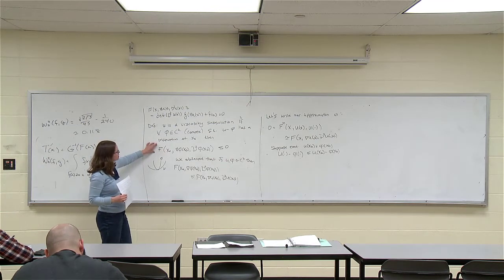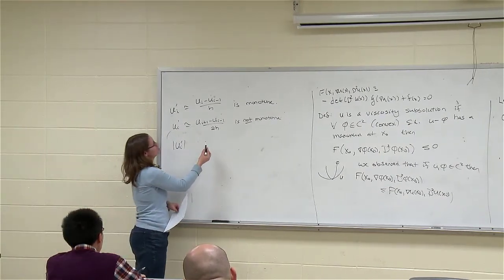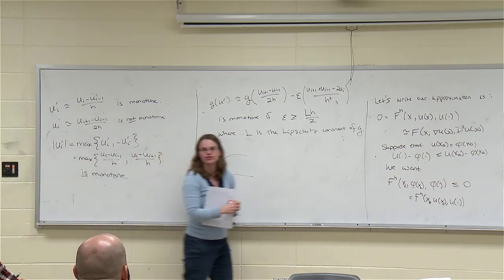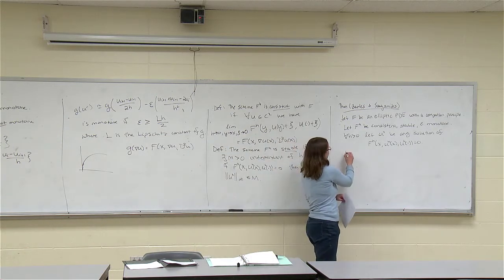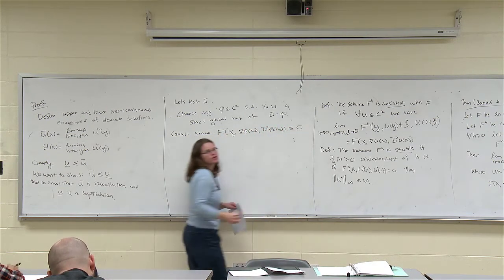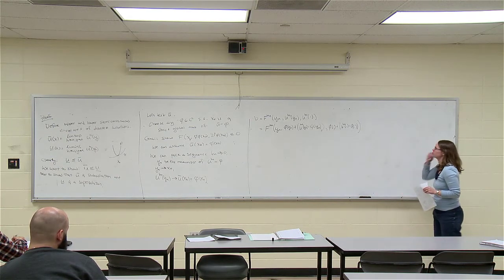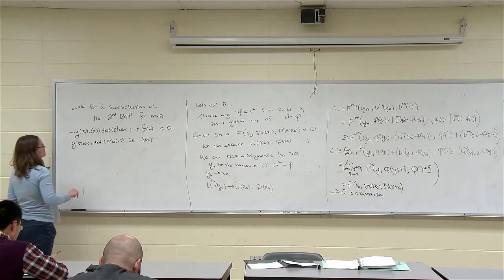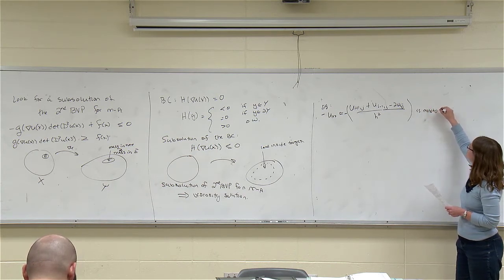Optimal Transport - Barles-Souganidis Convergence Framework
This is a lecture on "Barles-Souganidis Convergence Framework" given as a part of Brittany Hamfeldt's class Math 707: Optimal Transport at New Jersey Institute of Technology.